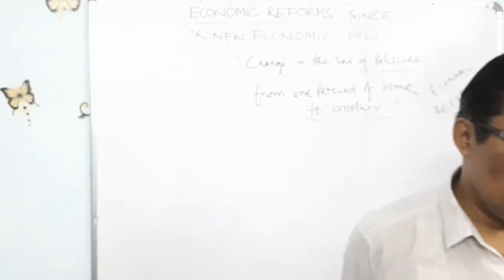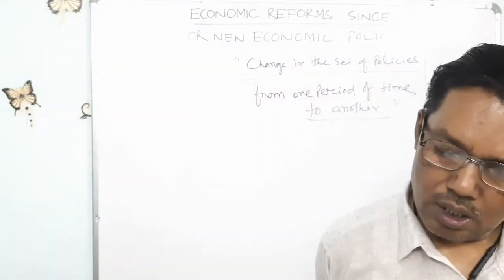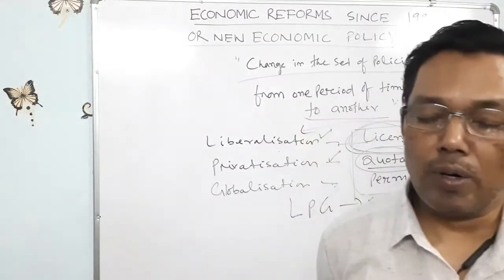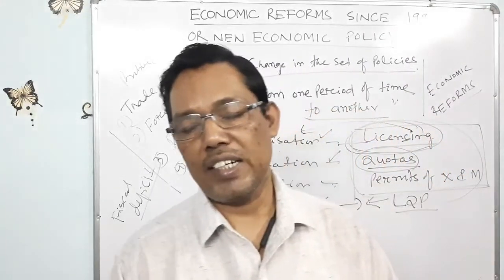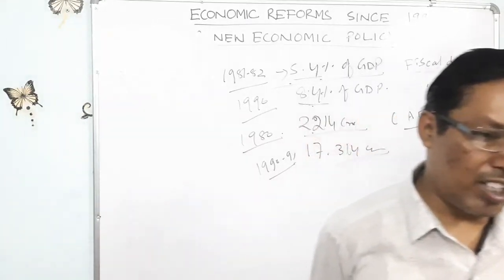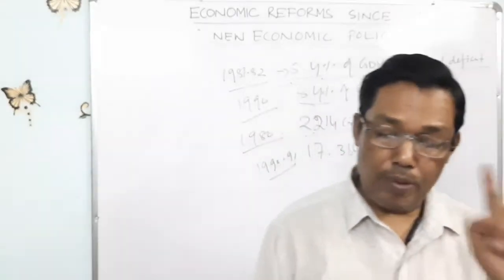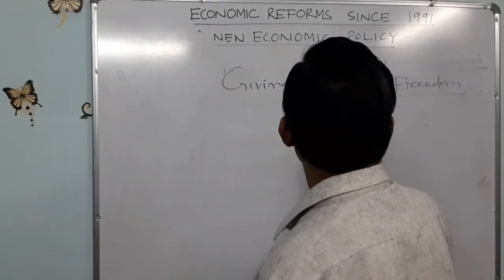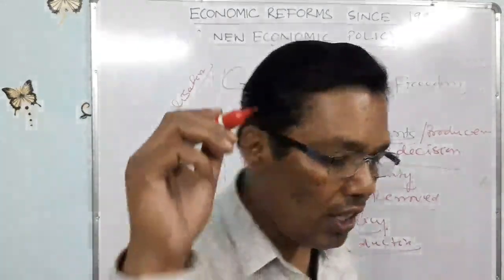Economic reform since 1991 class 12 LKSPS